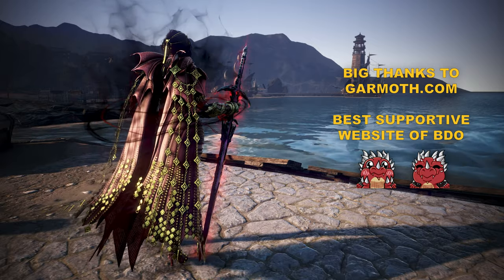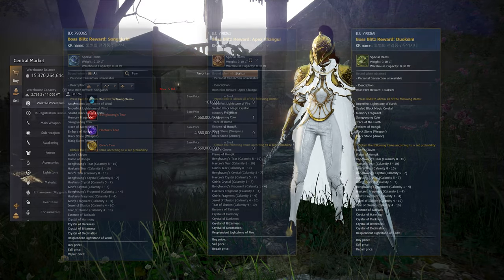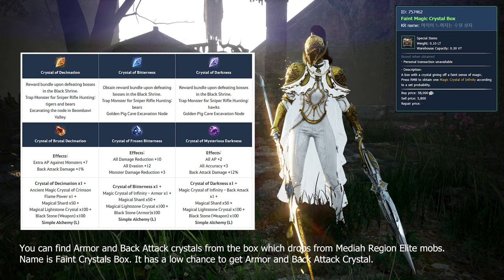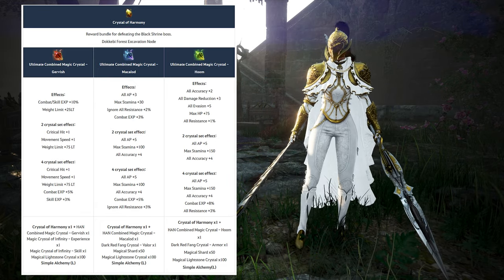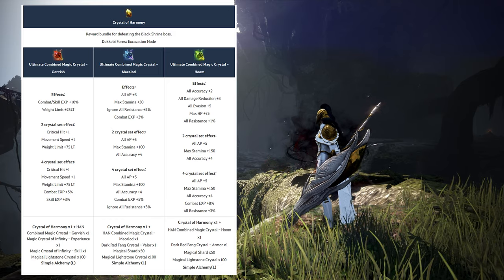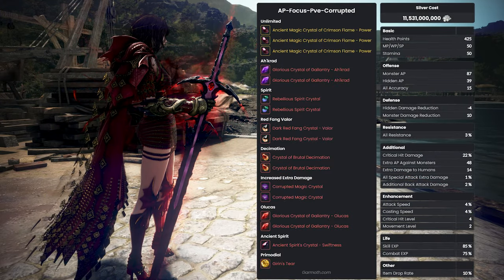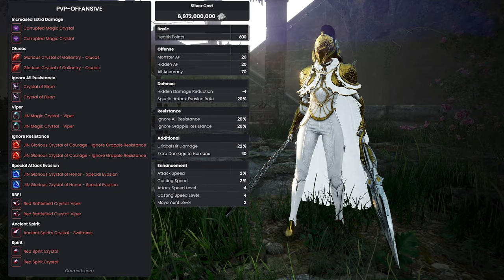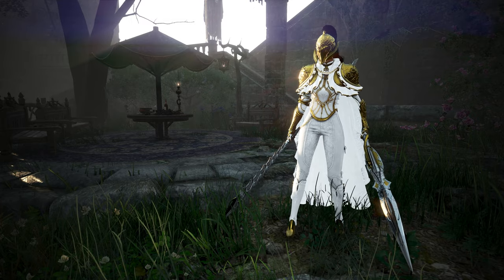BDO | New Crystals & New Best Setups | PvE & PvP | DR & Evasion | Beginners & Veterans | All Players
For to support me,
You can also use 'Super Thanks' . I would be grateful

00:00 - Intro
00:10 - Explanations
00:54 - Tear Crystals
02:40 - Crystal of Brutal Decimation
03:07 - Crystal of Mysterious Darkness
03:45 - Crystal of Frozen Bitterness
04:20 - Sniper Hunting Details
04:35 - Hoom
05:12 - Macalod
05:58 - Gervish
06:19 - Life Crystals
07:00 - Damage Reduction - My Setups
08:50 - Season Character
09:13 - Black Shrine Setup
09:50 - Evasion Special Setups
11:03 - Important Part - Conclusions
12:41 - Outro

Please do not hesitate visit my twitch live streams too.